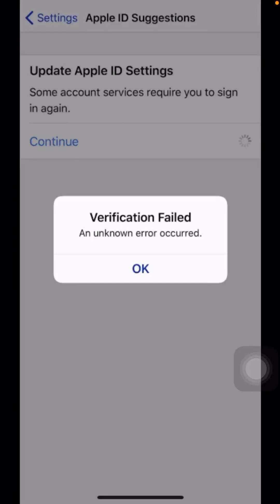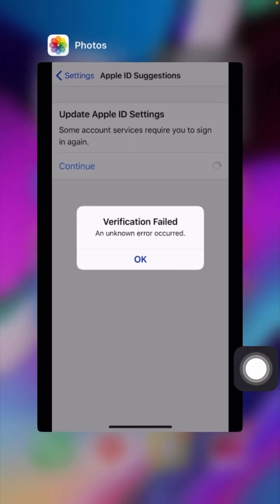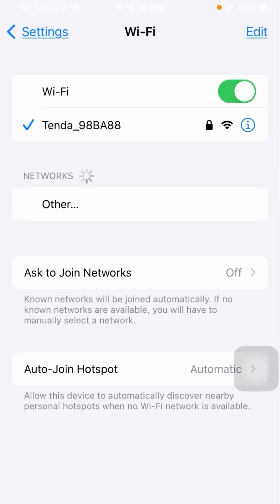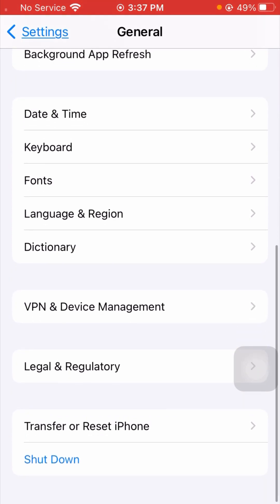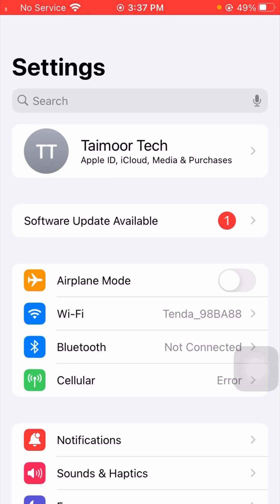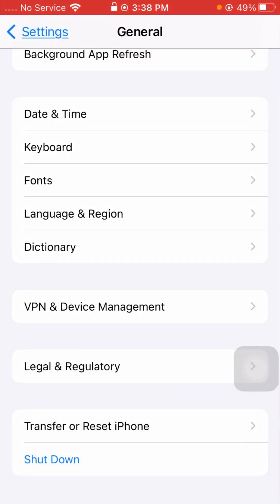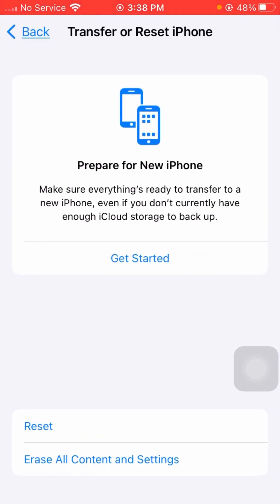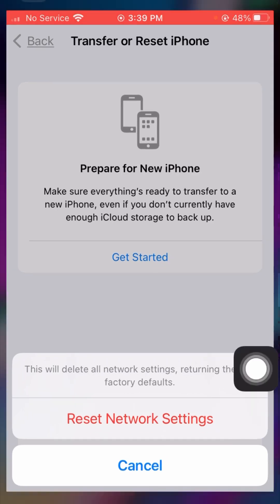How to fix Verification Failed An unknown error occurred 2024 | Fix apple id verification failed2024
apple id verification failed unknown error,
verification failed there was an error connecting to the apple id server,